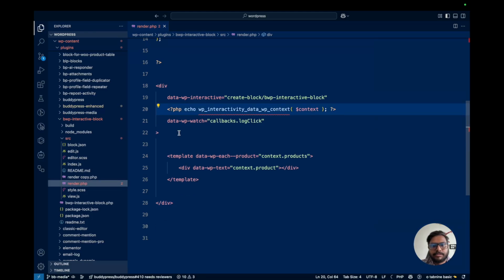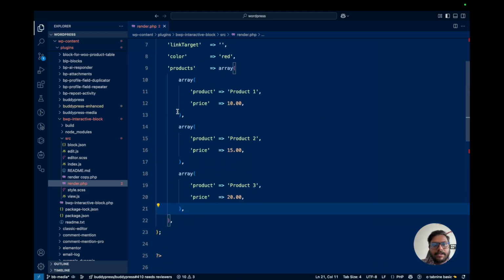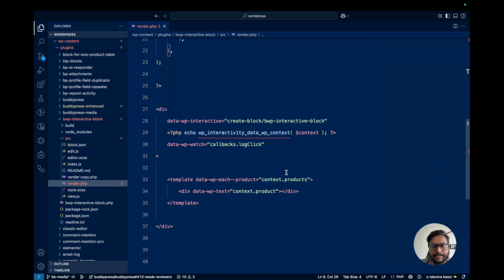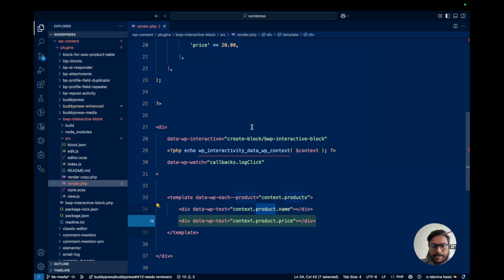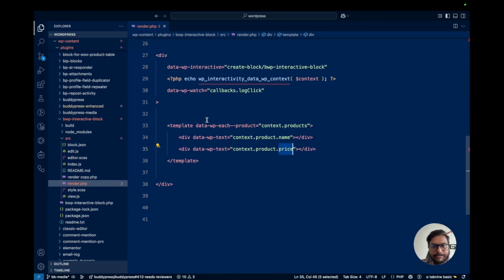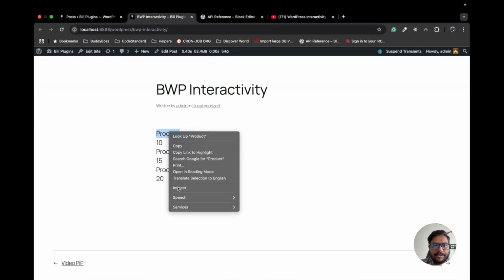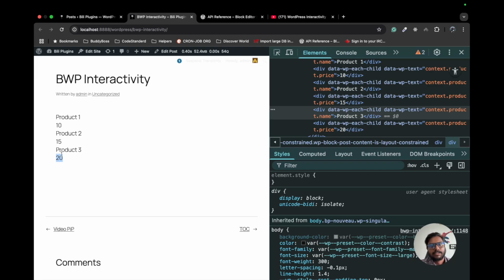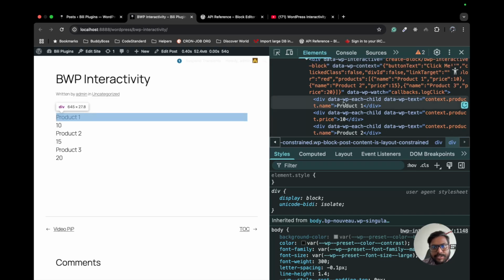Advanced use of wp-each directive for Interactive Block | wp-each-child | Part - 13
wp-each
The wp-each directive is intended to render a list of elements.

wp-each-child
For server-side rendered lists, another directive called data-wp-each-child ensures hydration works as expected. This directive is added automatically when the directive is processed on the server.